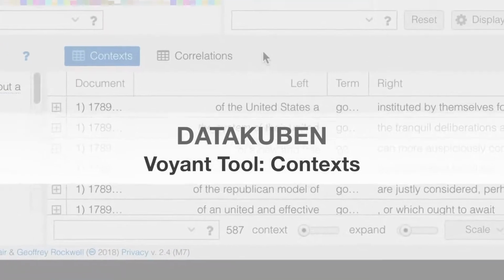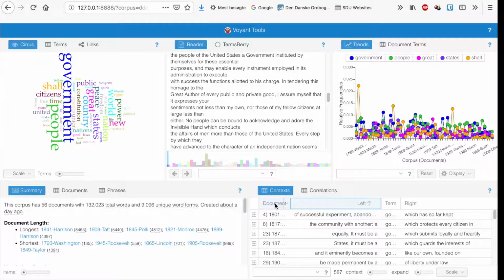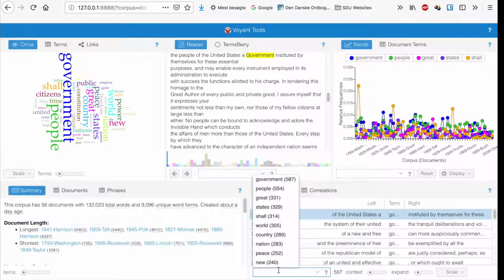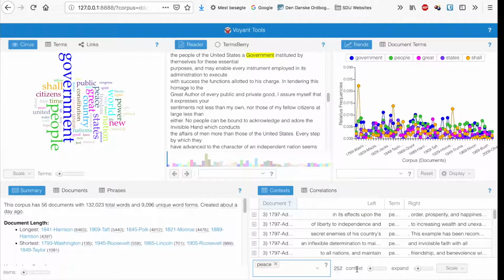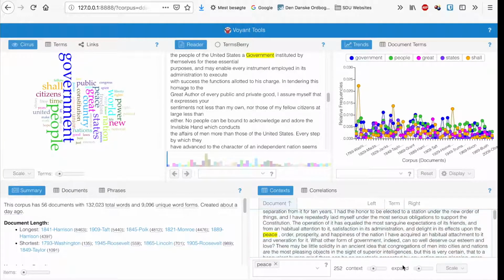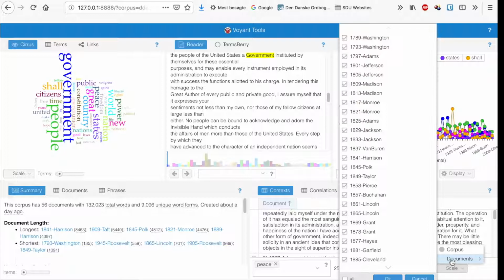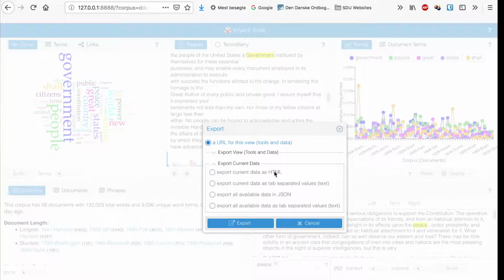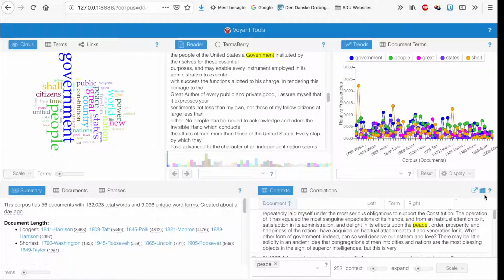Voyant Tool 11 - Contexts